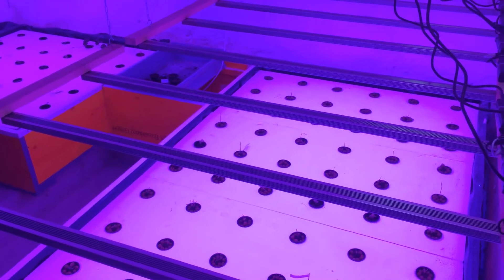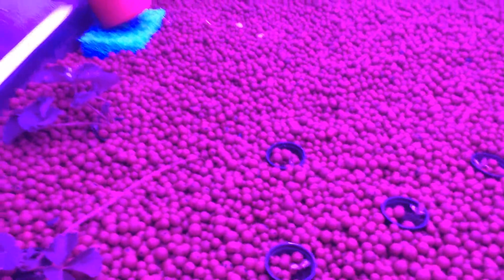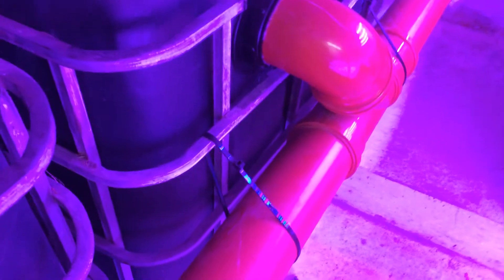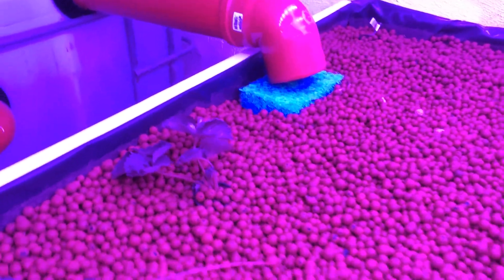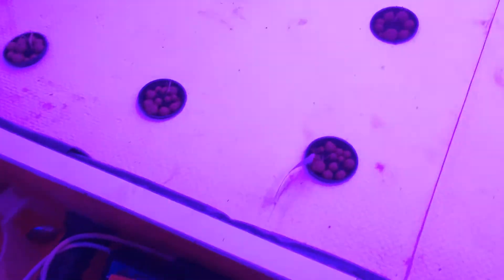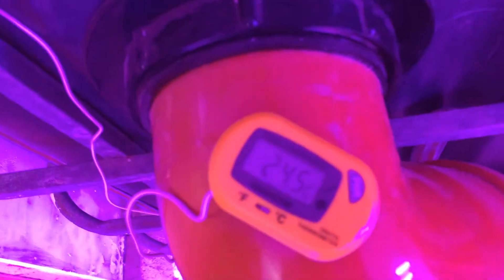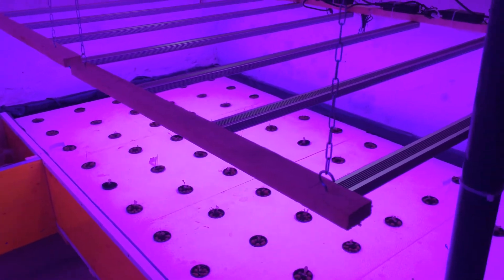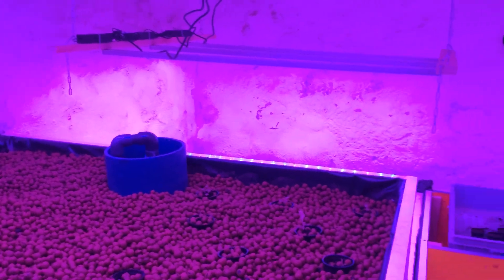Aquaponic build complete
So I finished another system for another satisfied customer.. Nile Tilapia are in and are also very happy with there new home.. I have only stocked 30 fish at the moment until the system stabilises. In the next weeks I will return to stock another 100 tilapia and give you another update. Plants are already in and growing..
Complete with artificial lighting (LEDs) and climate control this system will pump out a huge quantity of high quality produce all year round.. even in the middle of Switzerland`s long and cold winters.. please check out my website and facebook page and subscribe for more updates.